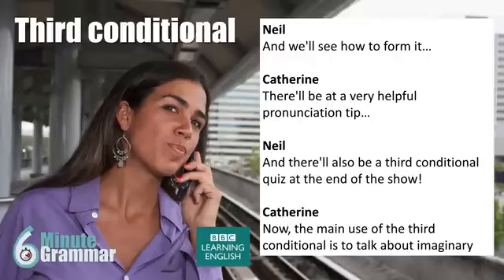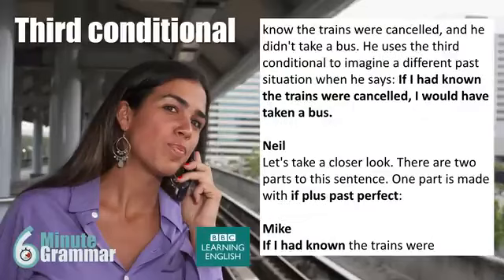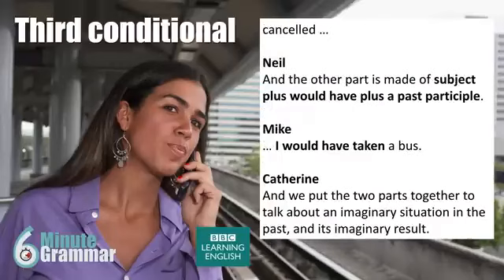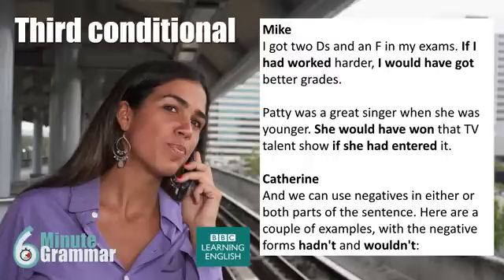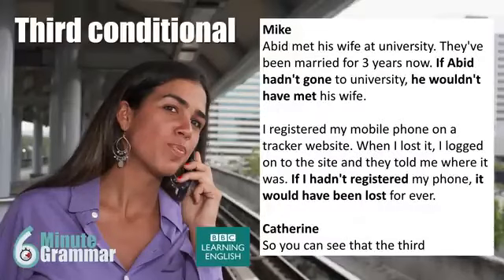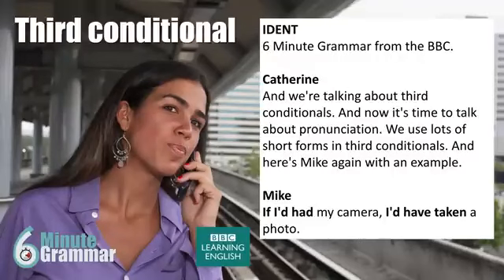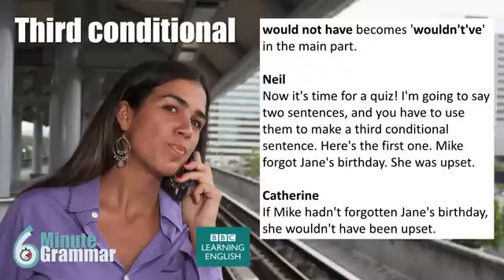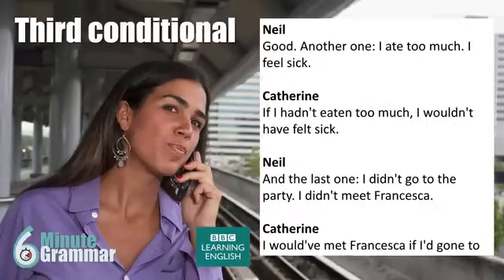How to use the third conditional 6 Minute Grammar